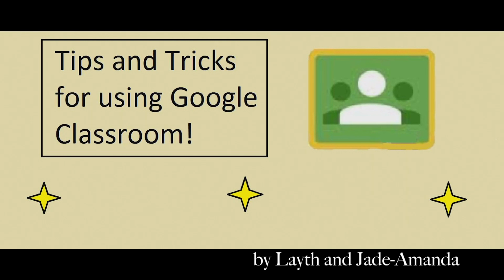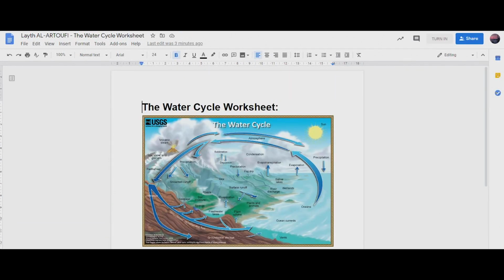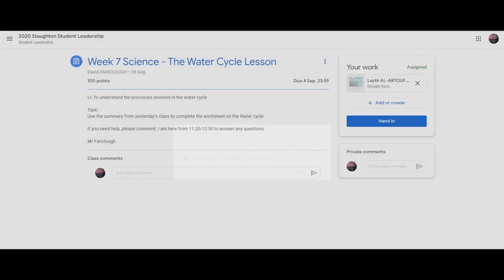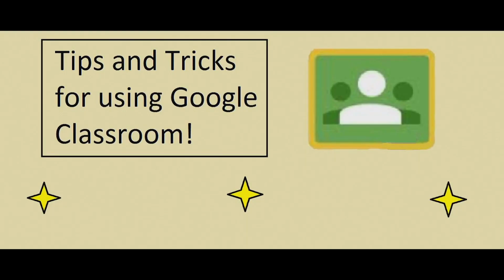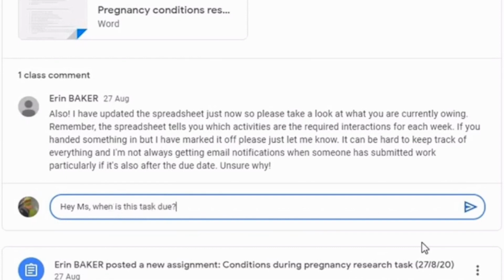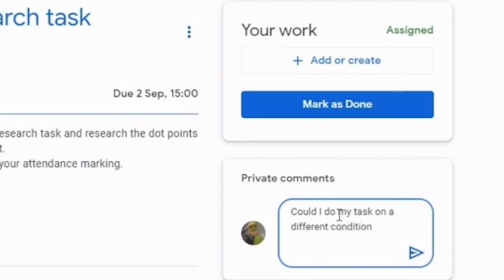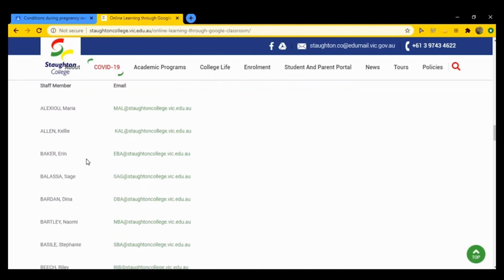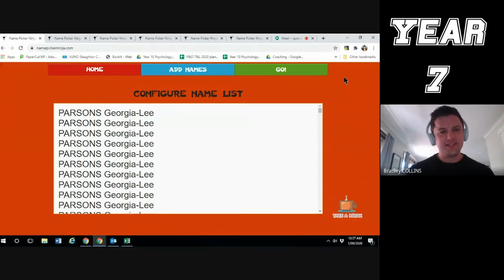Online Assembly Week 9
00:00 - Coordinators Messages
00:58 - Tips and Tricks for Google Classroom
03:23 - Merit Ticket Draw
07:40 - Wellbeing
10:15 - A look at what we have been doing over the last few weeks